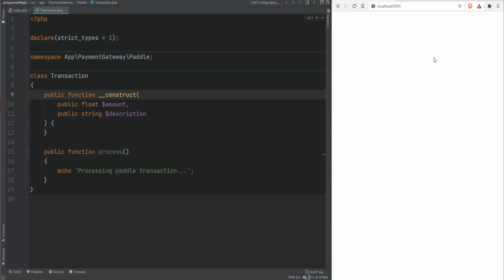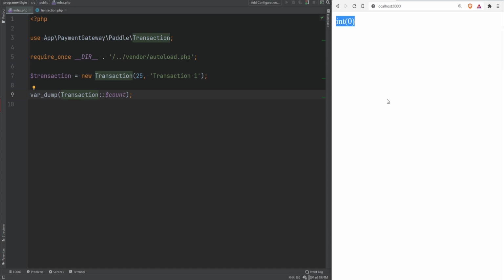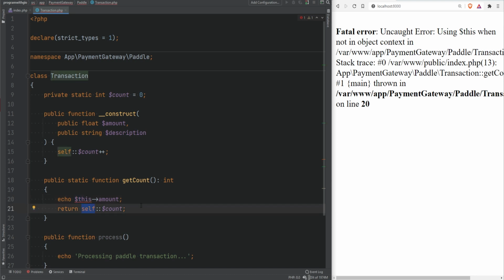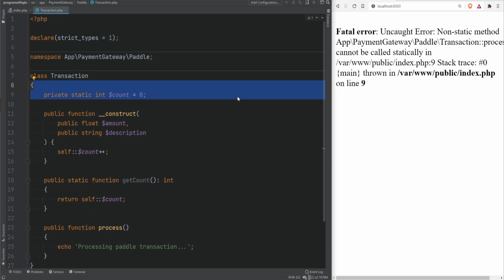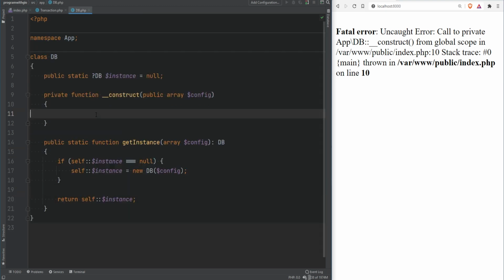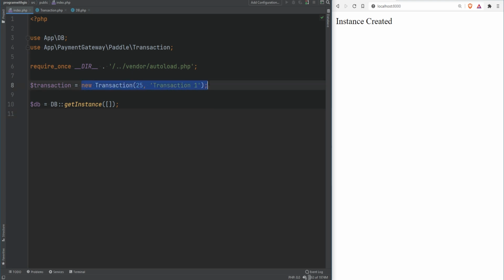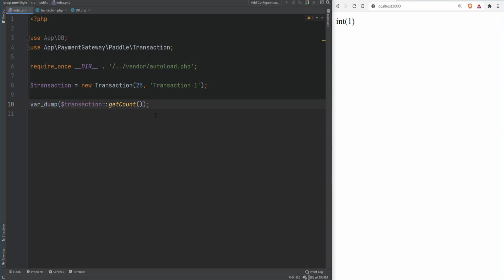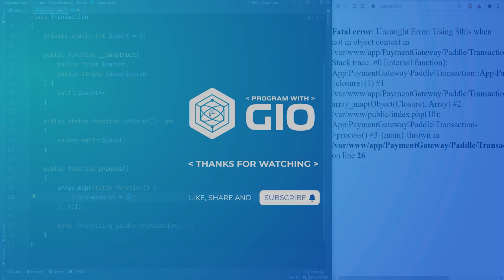Static Properties & Methods In Object Oriented PHP - Full PHP 8 Tutorial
In the first section of the course, you learned about variable scopes & static variables. In this lesson, you will learn about static properties & methods of the class with some use cases including singleton & factory design patterns. There are few differences between static properties & non-static properties, one is that static properties are associated & belong to the class itself & not to any particular object, while non-static properties are associated & belong to the object. So when you create an object, that object gets fresh values for the non-static properties. Another difference is that you need to use the dollar sign when accessing static properties, unlike regular properties where you don't use the dollar sign to access non-static properties.